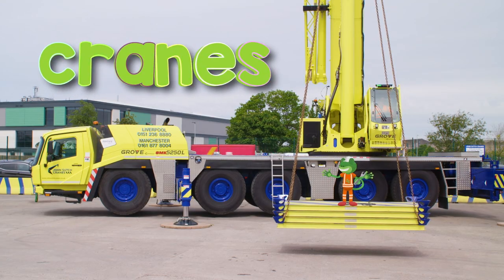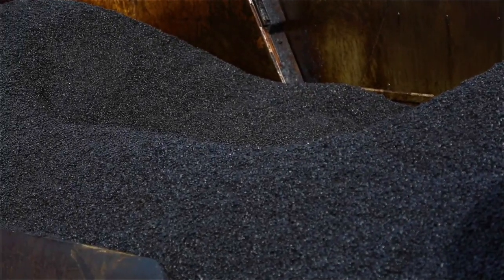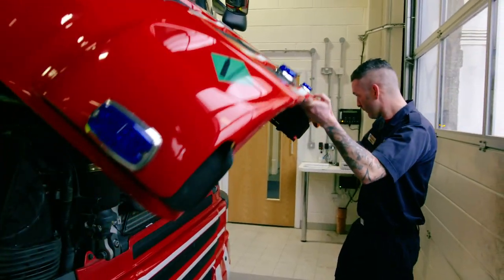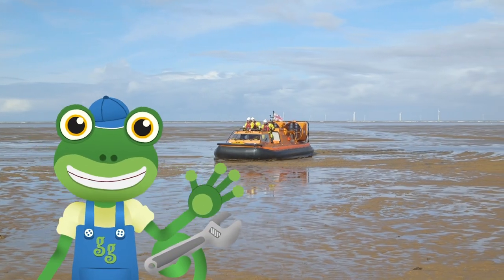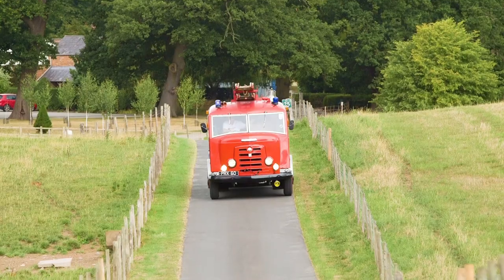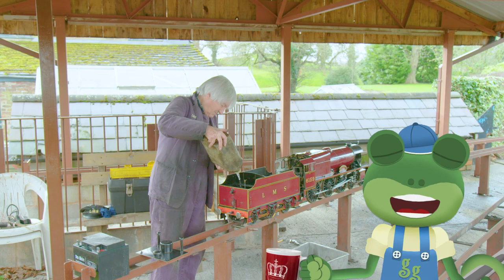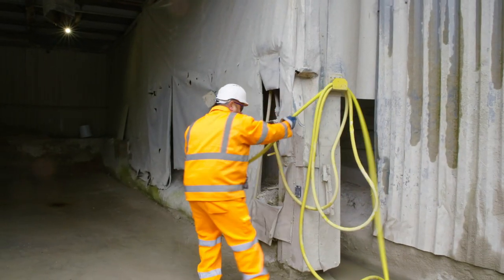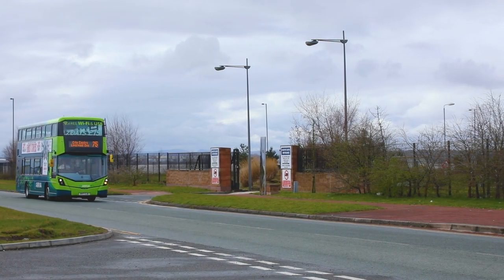Gecko And The Crane - Gecko's Real Vehicles | Educational Videos for Kids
Gecko takes you on a tour of a massive construction crane. Learn all about what cranes do on a day to day basis! Jump in this educational episode for kids now and learn something new!

0:00 Gecko And The Crane
5:27 Gecko And The Cement Mixer
13:02 Gecko And The Fire Truck
23:10 Gecko And The Hovercraft
30:39 Gecko And The Tipping Truck
36:31 Gecko And The Mini Train
43:19 Gecko And The Electric Bus
49:21 Gecko And The Pizza Truck